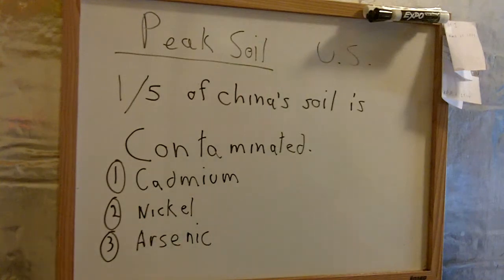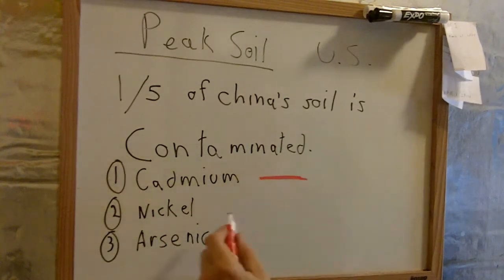Food Supply Update